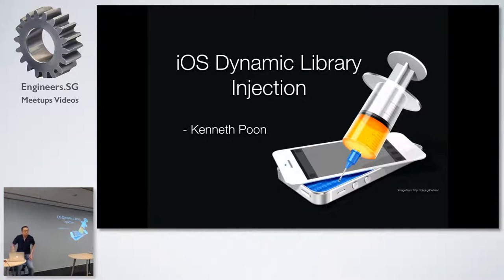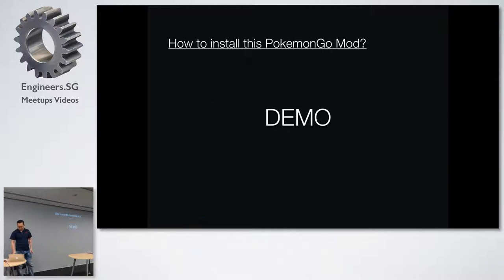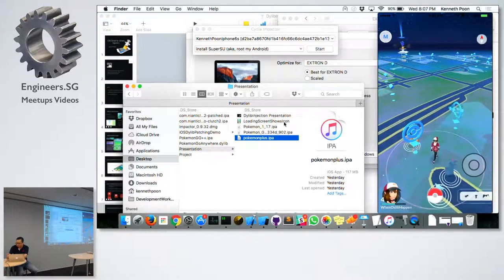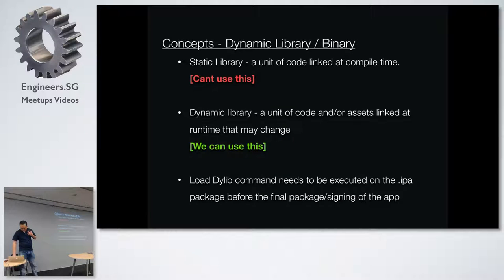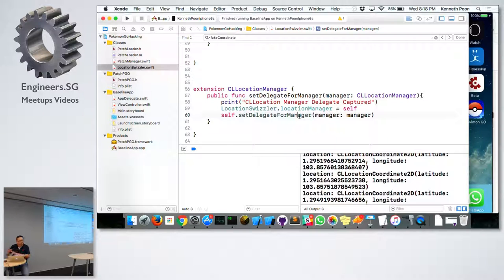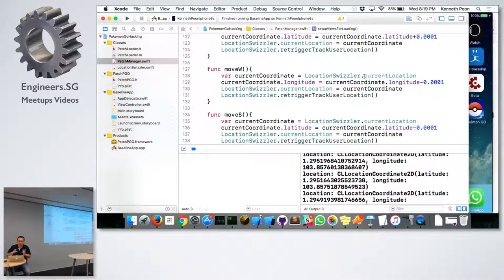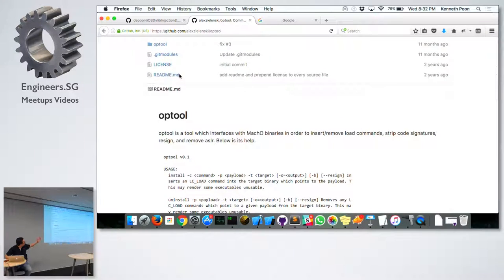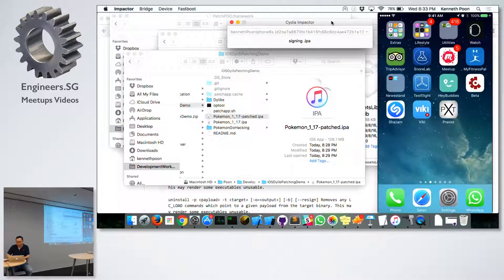iOS dylib Injection - iOS Dev Scout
Speaker: Kenneth Poon

Ever wondered how engineers create mods from production iOS Apps? Let's try making our own PokemonGo mod (walk anywhere) using Dylib Injection.